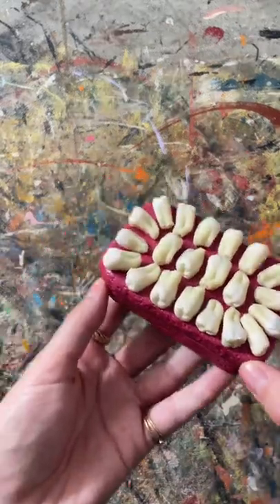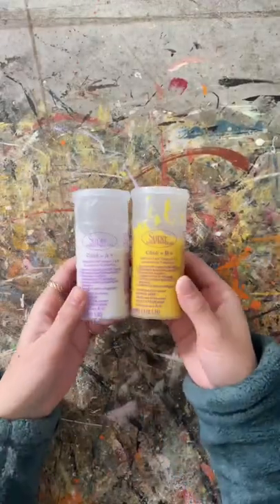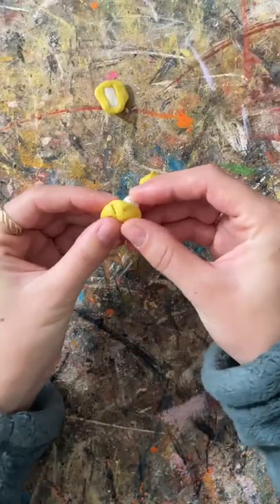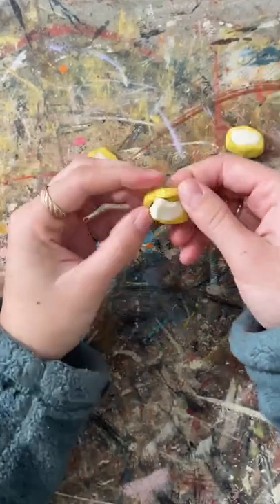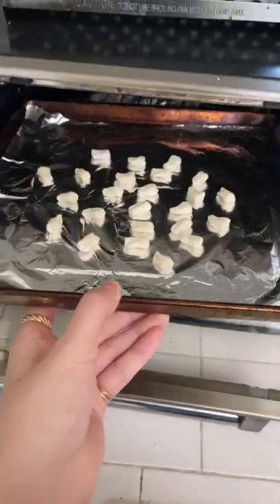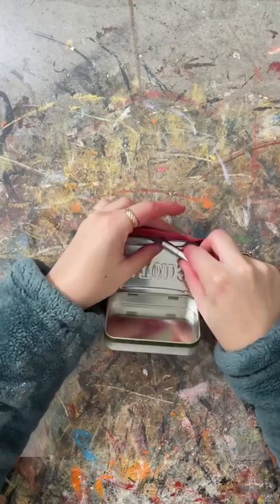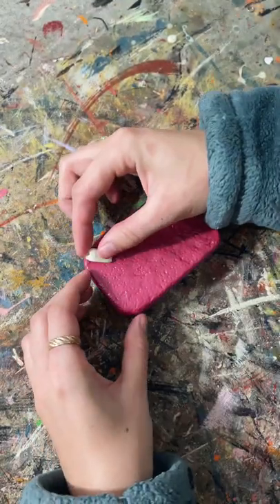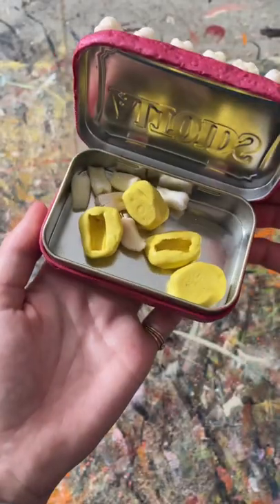Sometimes you just gotta experiment!